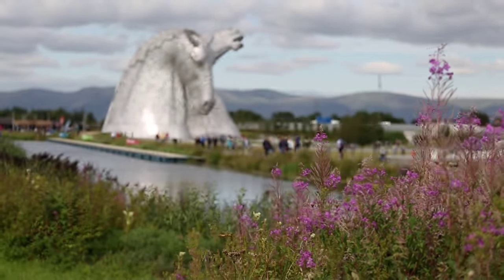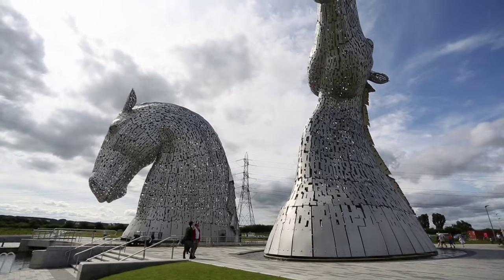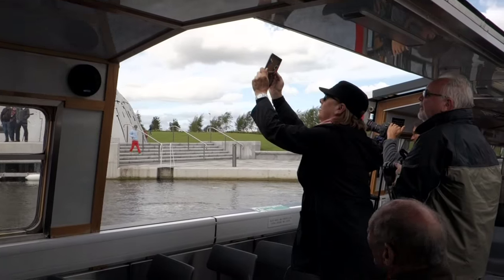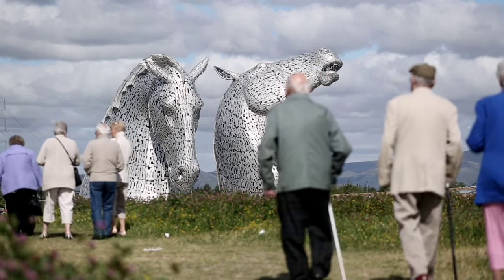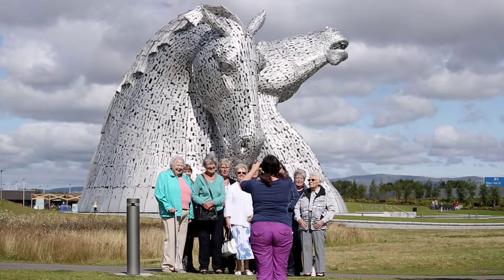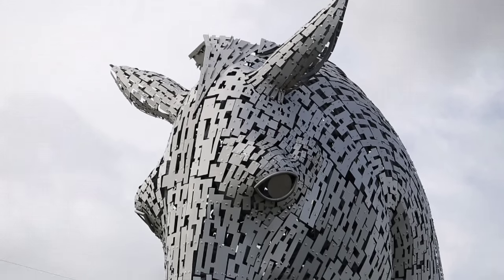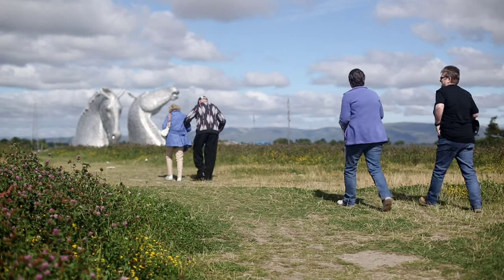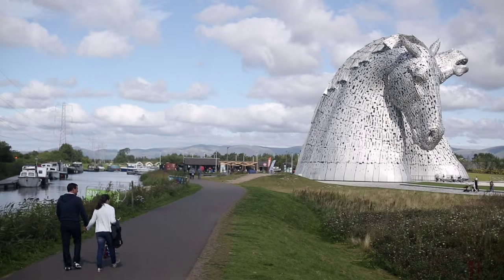Helix/Kelpies - Living Waterways Award winners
Winners of the Art & Interpretation Award.

The Living Waterways Awards seek to recognise the most inspiring and exciting waterway-based improvement projects across the UK.

They celebrate the individuals, communities and organisations that have done the most to make a difference to the nation's rivers, canals, lochs, lakes, reservoirs and docks, making them exciting places to live, learn and spend time.